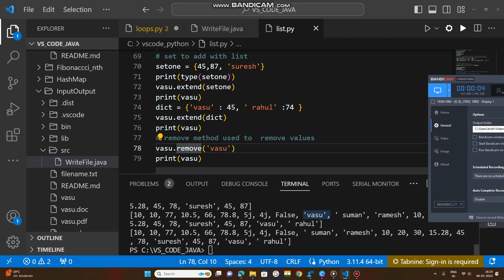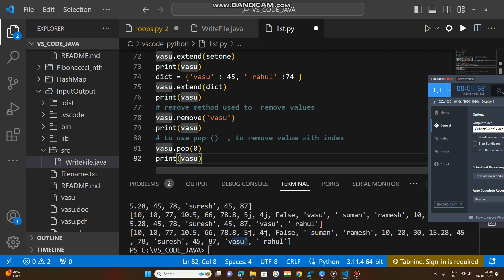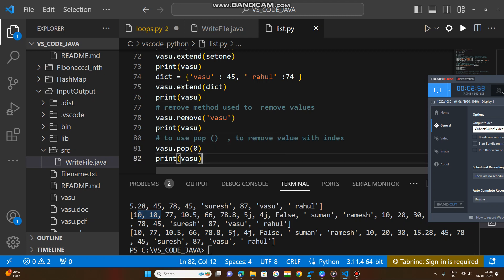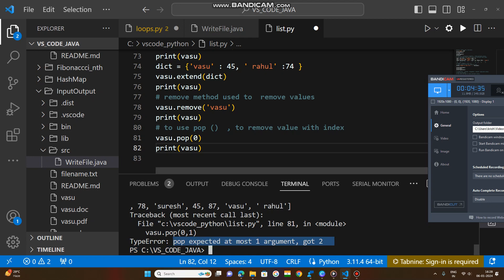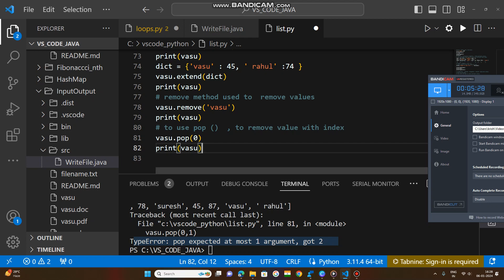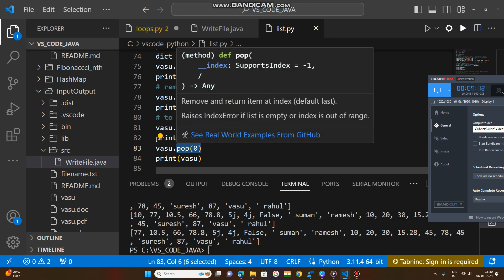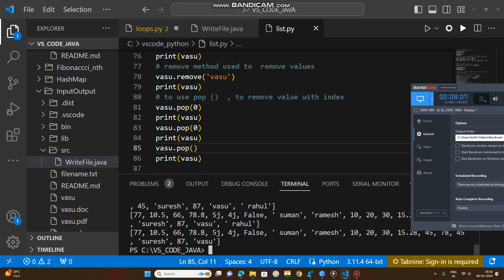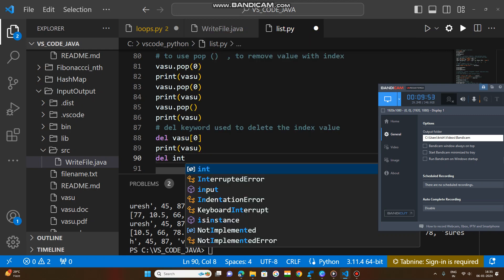PART 9 :: LISTS IN PYTHON